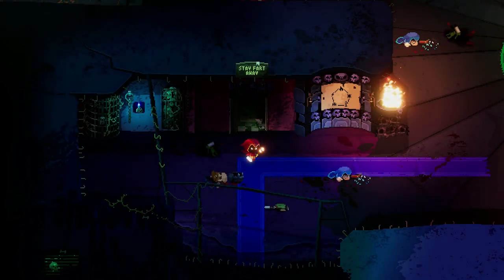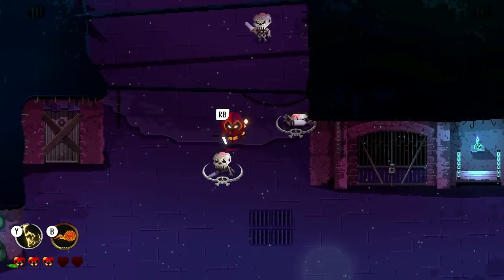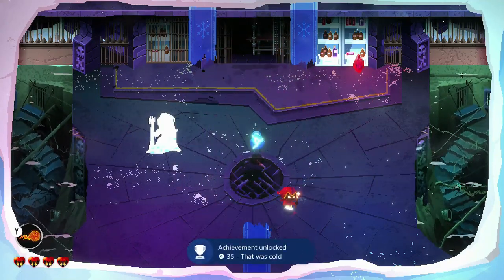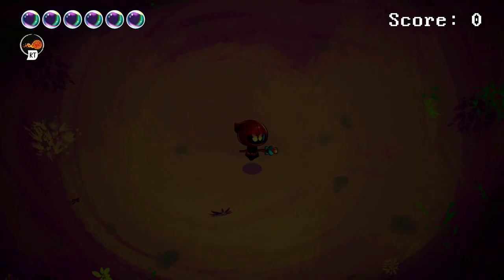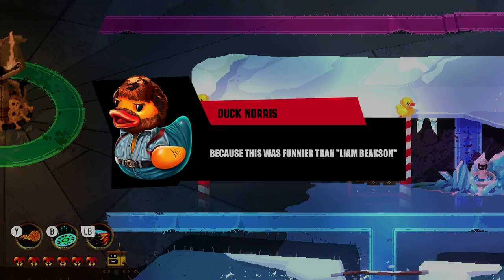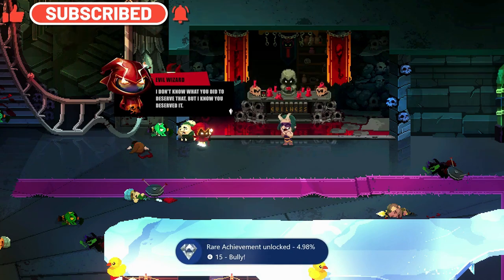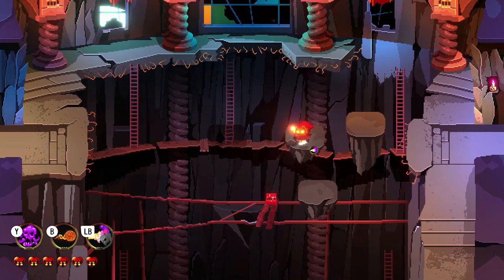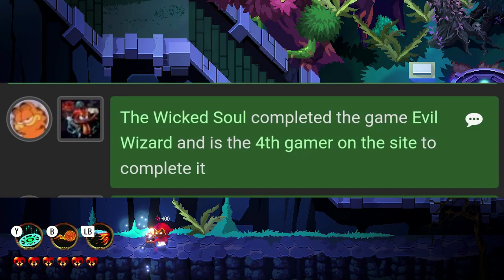Getting 100% Achievements in Evil Wizard Was Refreshing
If you don't know what Evil Wizard is, it's a top down action rpg with metroidvaina elements where you play as a villain that was defeated when heroes stormed his castle and wrecked it. We have to rediscover our powers, kill heroes, fix up our castle and get sweet revenge. This a is a humorous game which could be hit or miss because our character, Evil Wizard is a fourth wall breaker like Deadpool and it has timely pop culture references and some many cute little details sprawled across the castle.

Publisher
E-Home Entertainment
Developer
Rubber Duck Games

Code Provided By UberStragiest

Add me on Xbox : The Wicked Soul